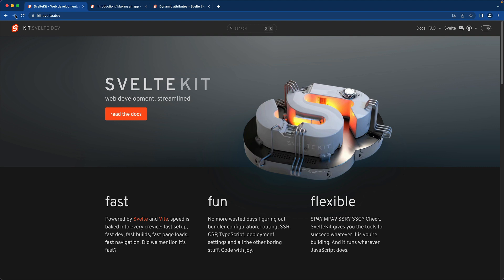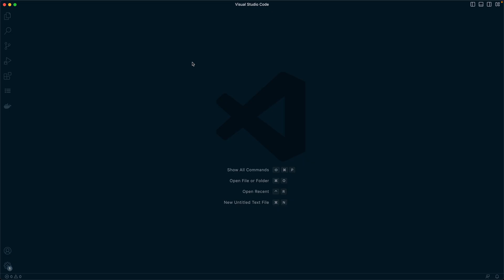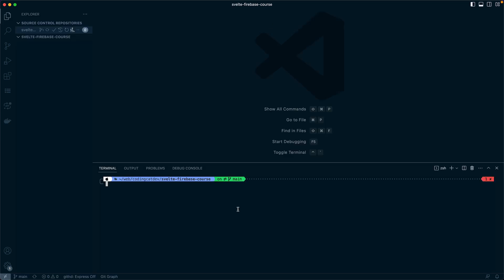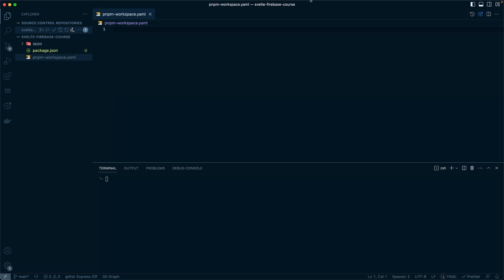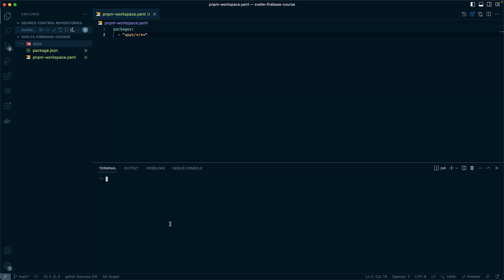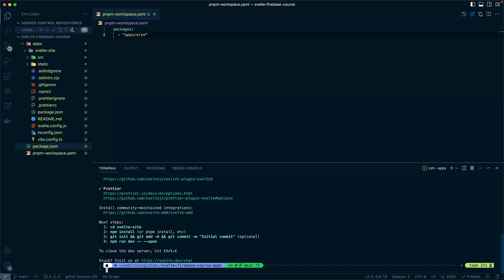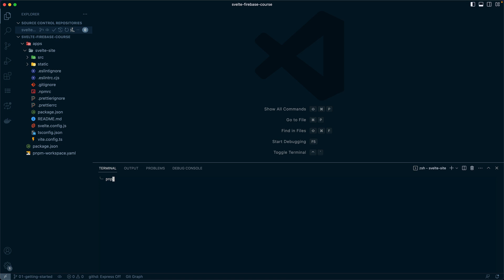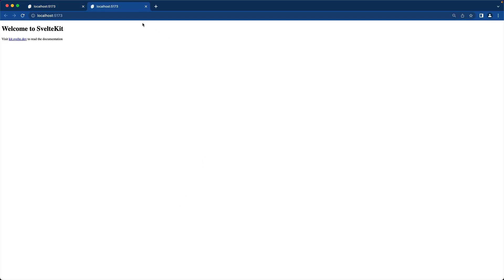Learn Svelte: The Ultimate Guide - Getting Started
Master Svelte: The Fast, Simple, and Powerful Framework